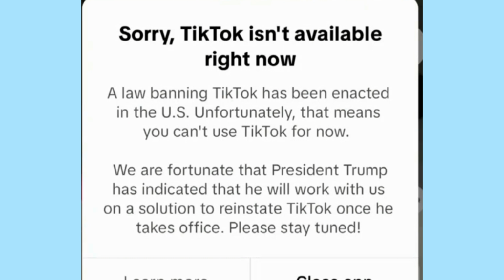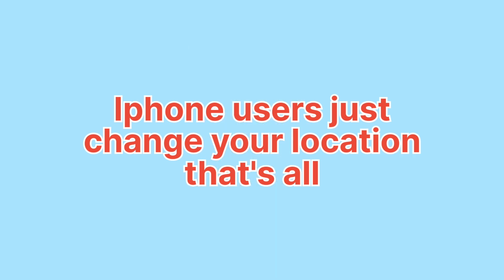How to use TikTok in USA | TikTok in America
los angeles
history
donald trump
How to use TikTok in united states
tik tok ban
tiktok news
president joe biden
TikTok region Change
How to use TikTok in us after ban
latest news
us tiktok ban
tiktok alternatives
tiktok ban us
wildfires
california wildfire live
change country on tiktok
how to change your tik tok location
how to change your tik tok region on android
Unable to change TikTok region